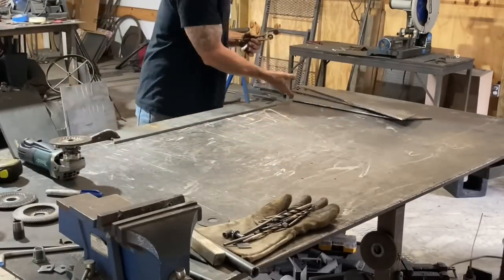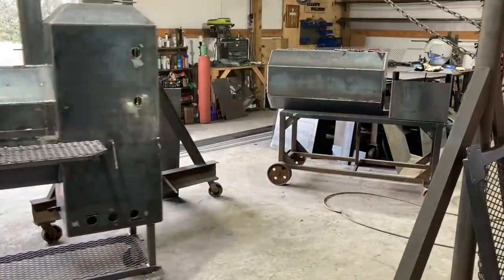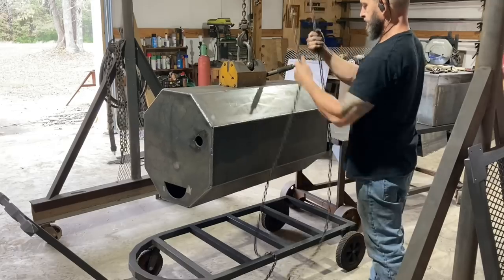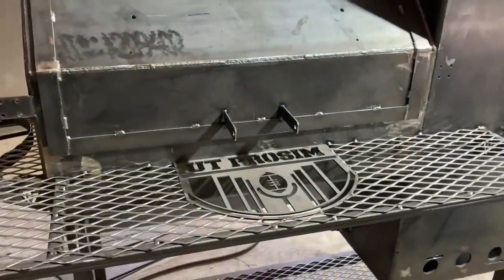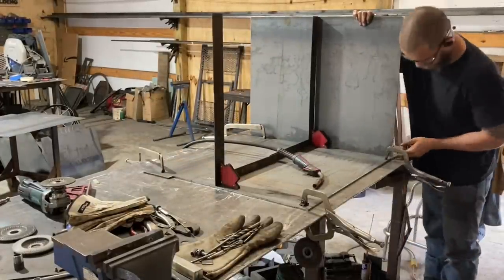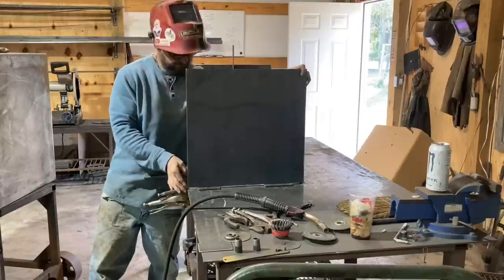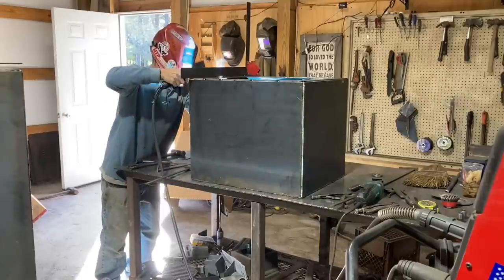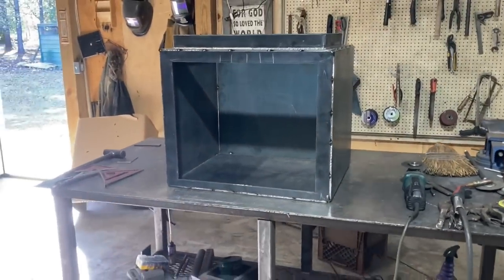Starting a cabinet smoker